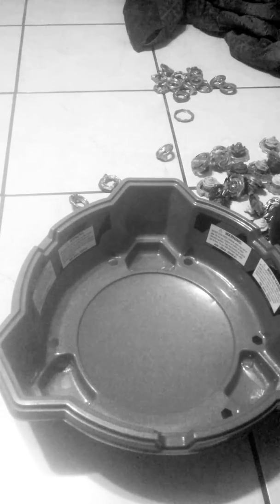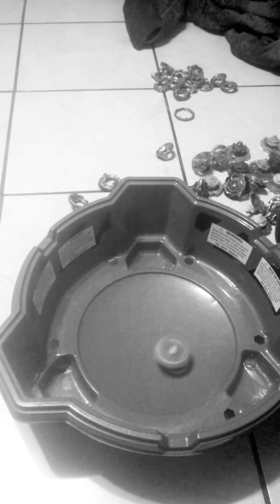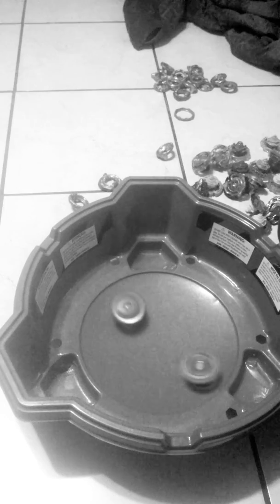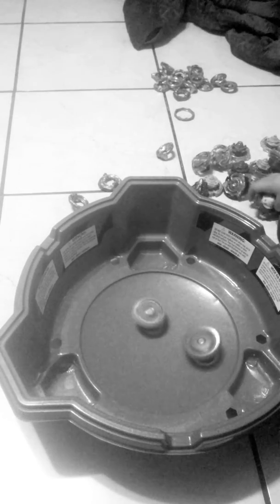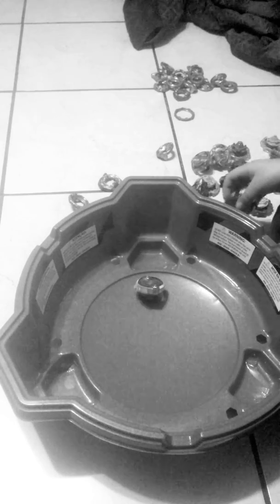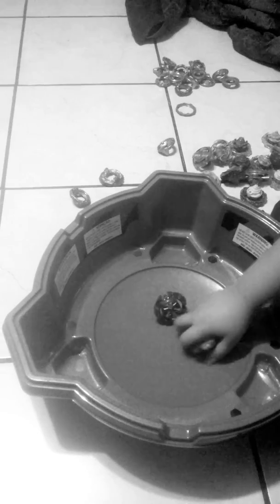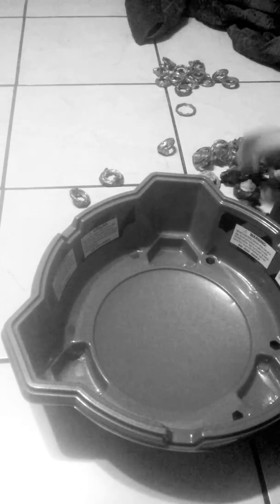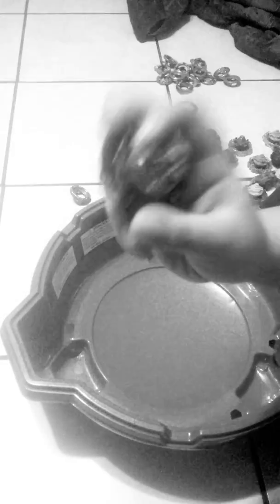episode 1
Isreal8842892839